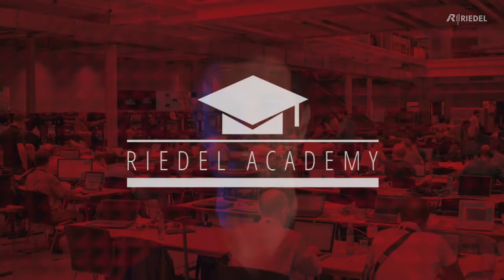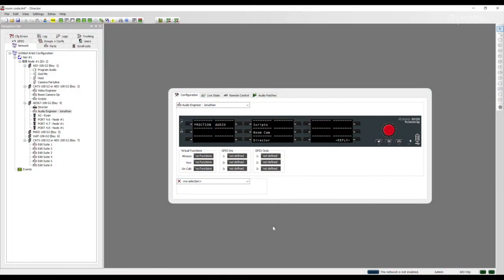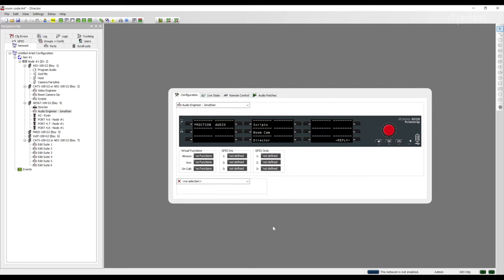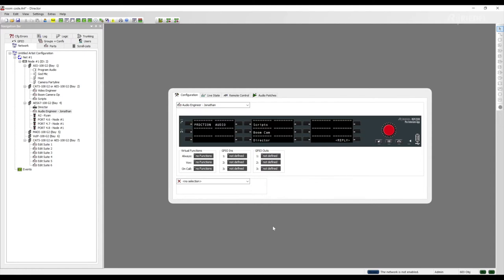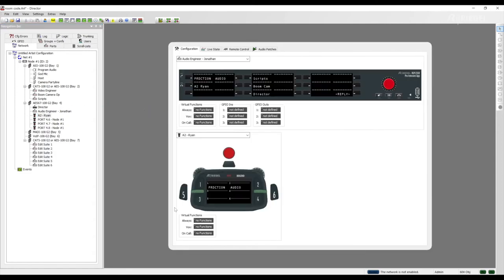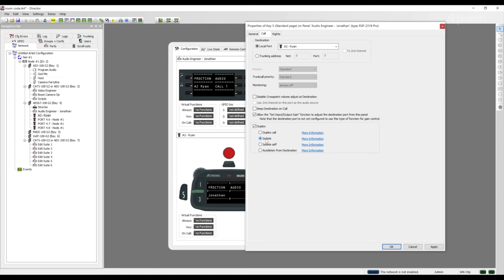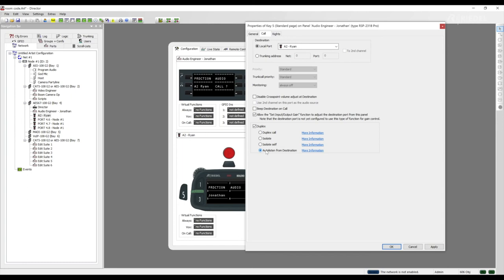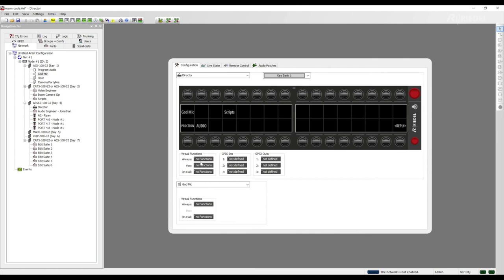Academy to Go - Call to Port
Welcome to a new video in our "Academy to Go" series of videos. Today's video is all about the Call to Port feature in our Director software.

Video content:
00:00 Intro
00:32 Tutorial